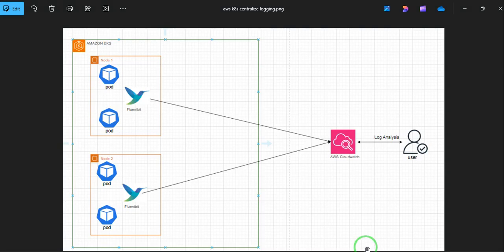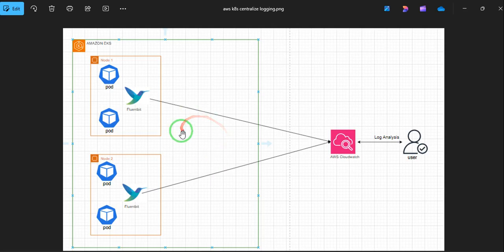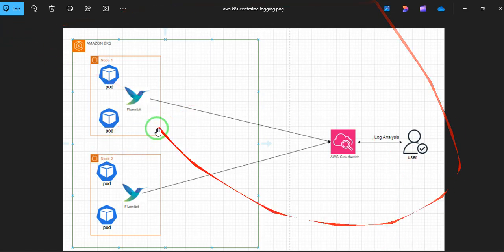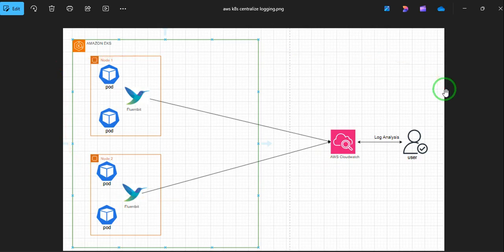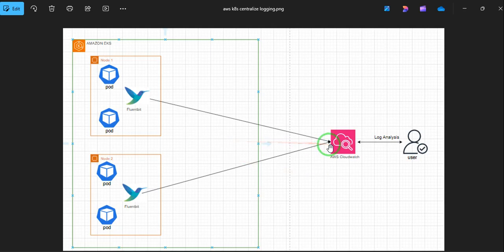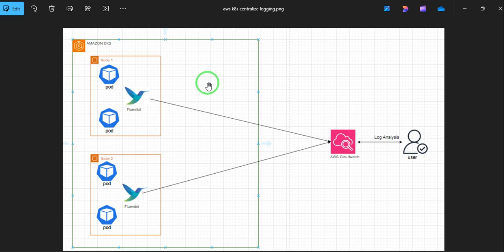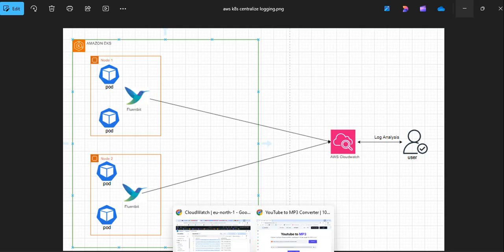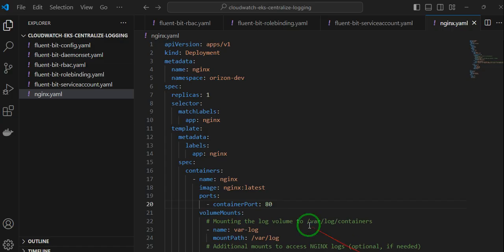Centralized Logging with Kubernetes and AWS CloudWatch | Simplify Your Log Management | pods logs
In this video, we'll dive into the world of centralized logging and learn how to set up a robust logging solution for your Kubernetes cluster using Fluent Bit and AWS CloudWatch Logs.

We'll cover the following:

Understanding the Basics:
What is centralized logging?
Why it's important for Kubernetes
Setting up Fluent Bit:
Installing Fluent Bit as a DaemonSet
Configuring Fluent Bit to collect logs from various sources
Integrating with AWS CloudWatch Logs:
Configuring Fluent Bit to send logs to CloudWatch
Creating IAM roles and policies for access
Analyzing Logs in CloudWatch:
Using CloudWatch Logs Insights to query and analyze logs
Creating dashboards and alerts for proactive monitoring
By the end of this video, you'll have a clear understanding of how to implement centralized logging in your Kubernetes environment and leverage the power of AWS CloudWatch Logs.

i have started this youtube channel to make others to familier with use full technology and current technology

 if you don't agree with my upload of one your content then simply send me a private message or e-mail and i will delete it immediately